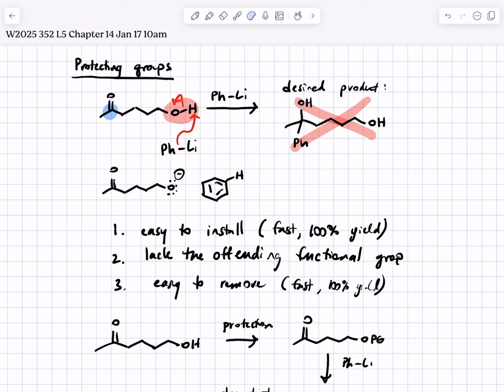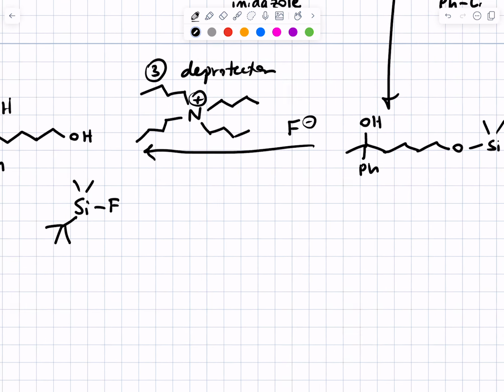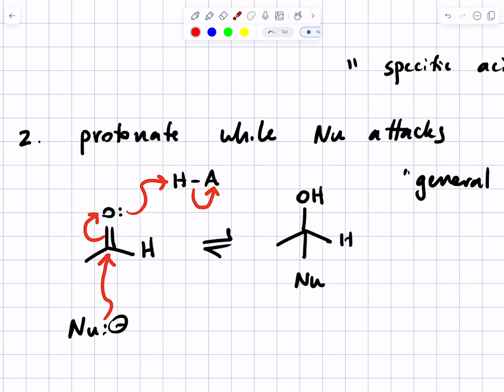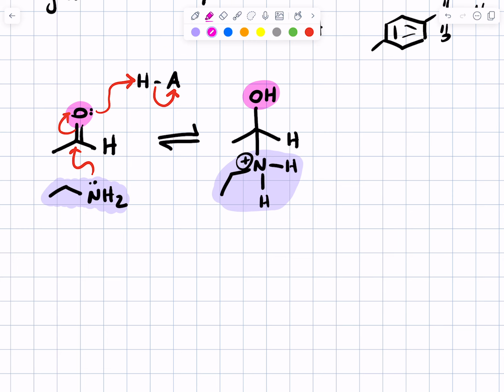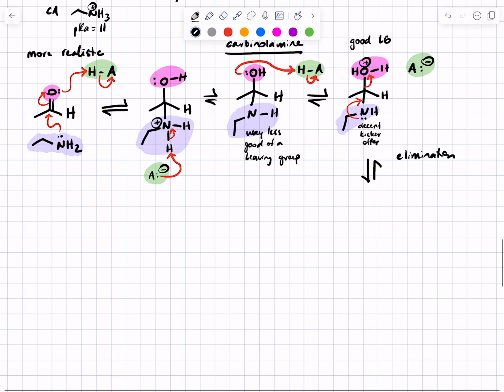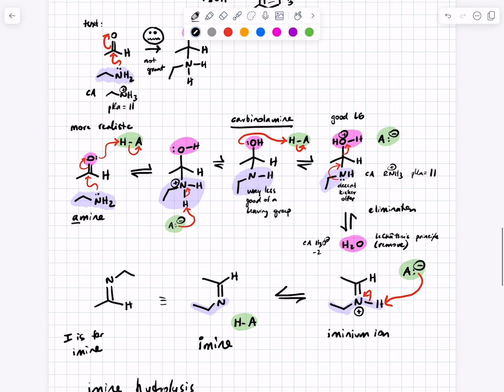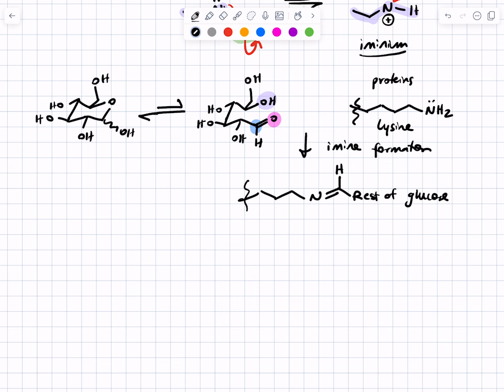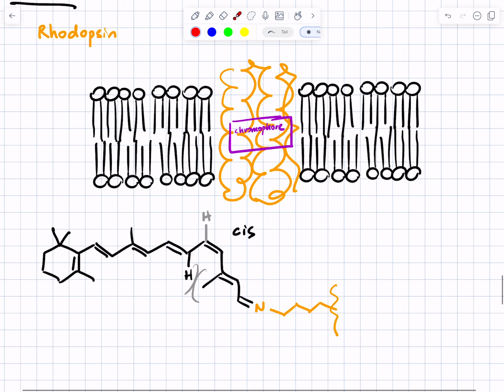W2025 352 L5 Chapter 14 Jan 17 10am